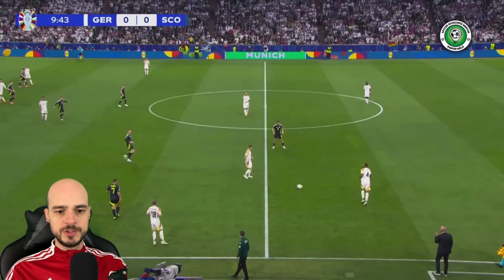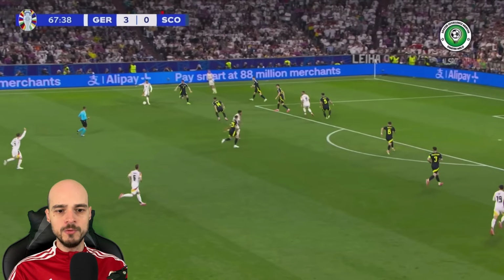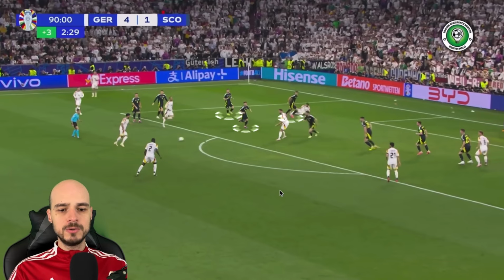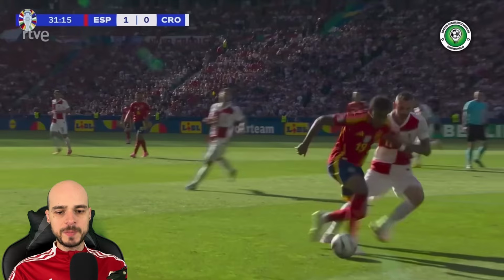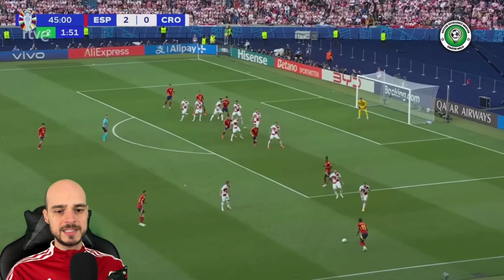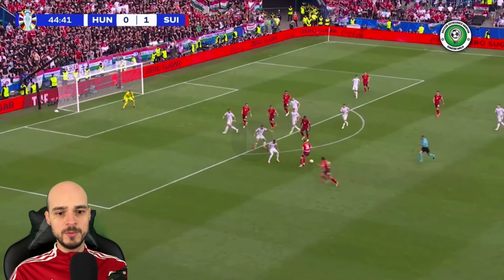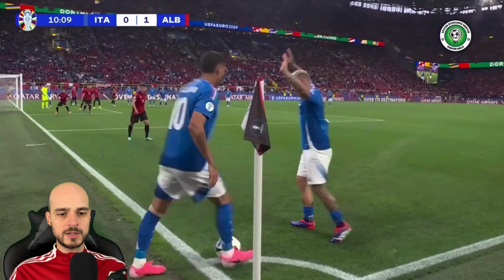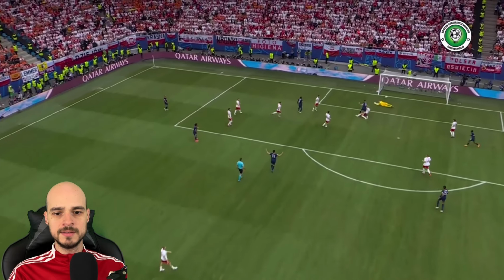Goal Analysis - Eurocopa 2024 - Part 1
Hey! Hope you enjoyed the video and it helped you improve your football knowledge! If you liked it, please consider leaving a comment and a like!

Keep an eye out for the next episodes!